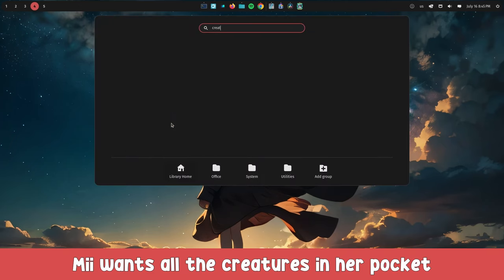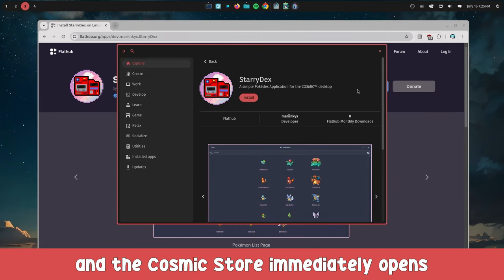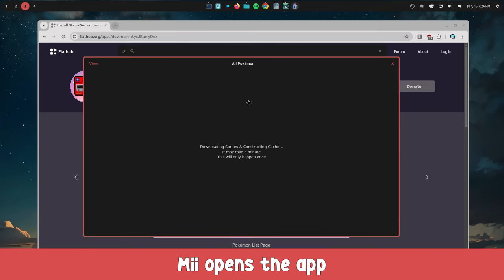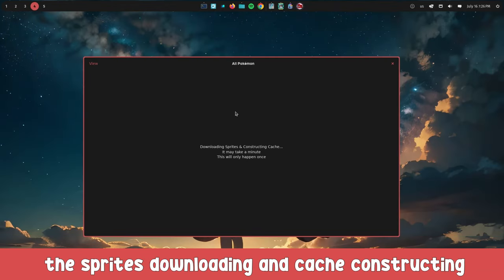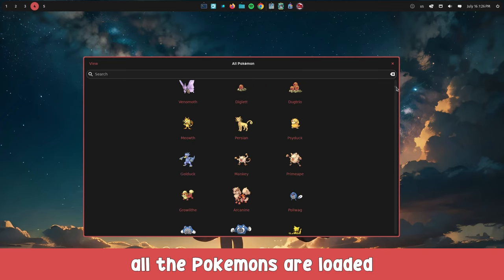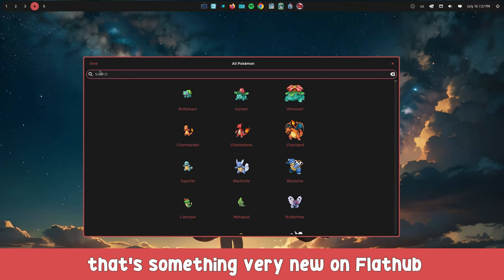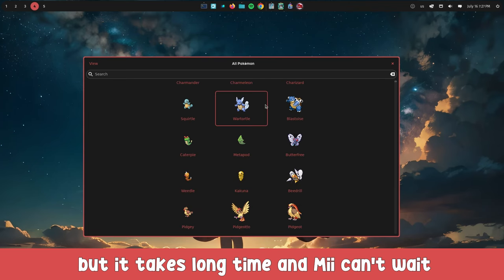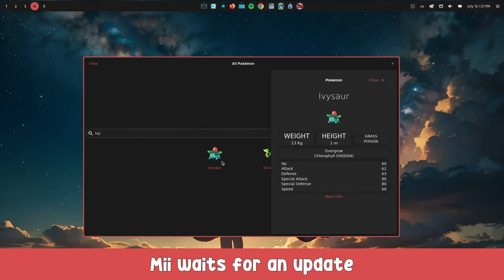Waiting for a StarryDex update [Cosmic OST]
a Pokedex app for Cosmic desktop, and a demo with installing Flatpak apps from Cosmic Store